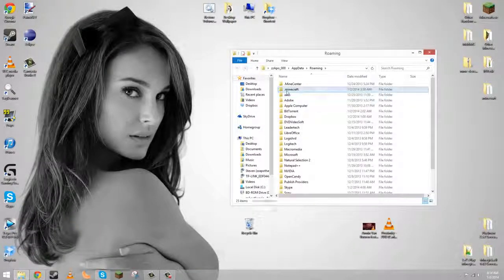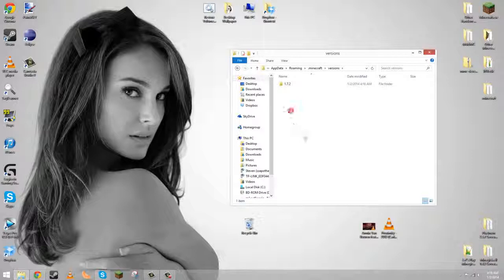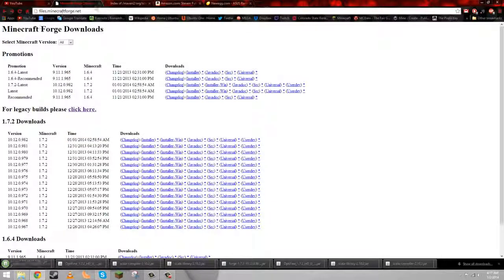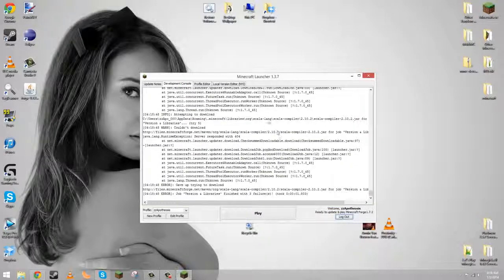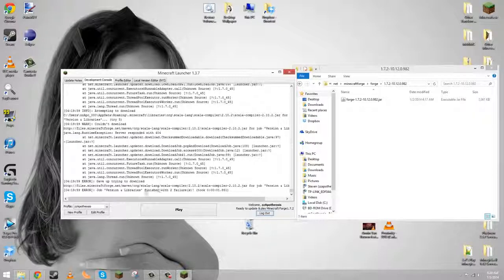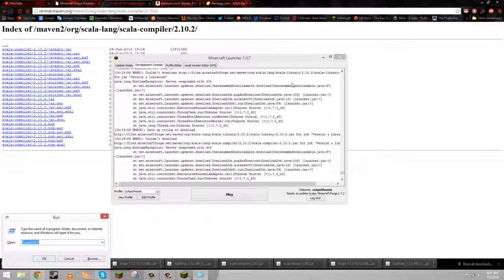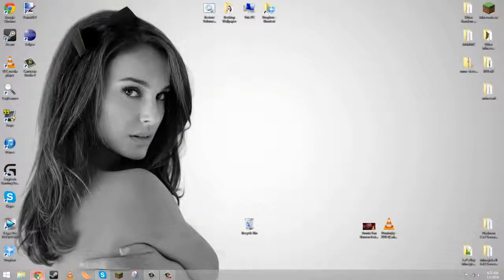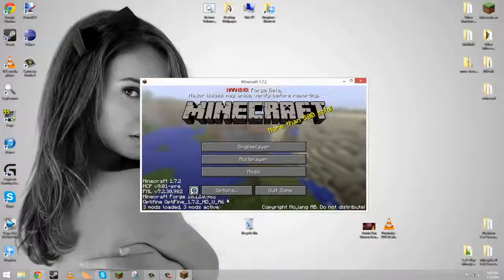Minecraft Forge MANUAL Installation